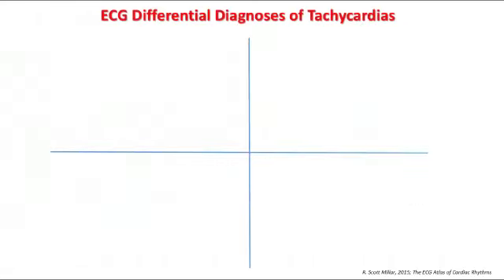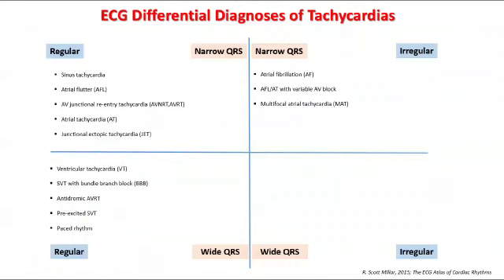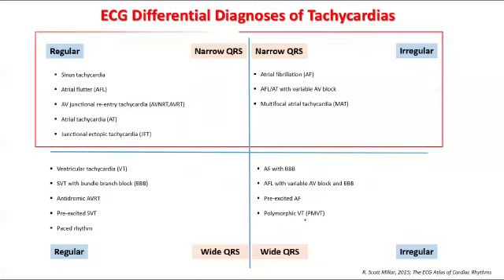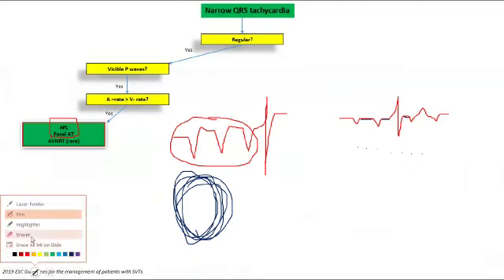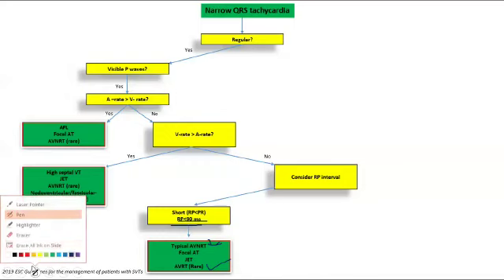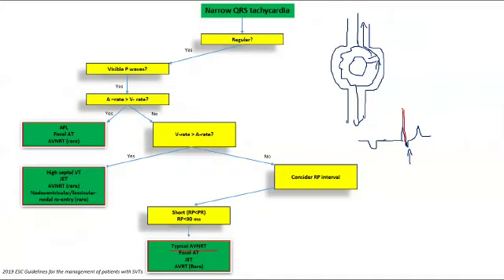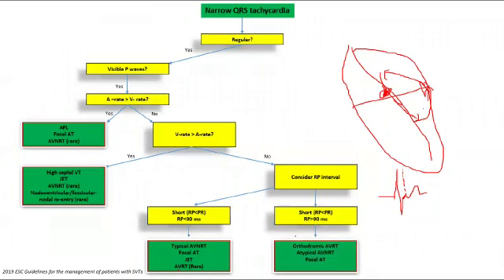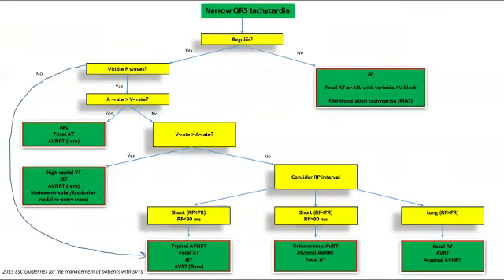ECG approach to narrow QRS tachycardia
In this video you will learn an approach to narrow QRS tachycardia